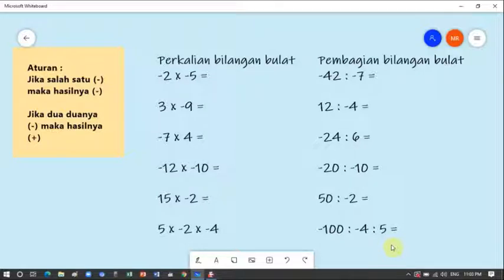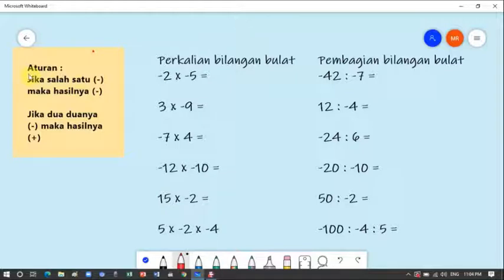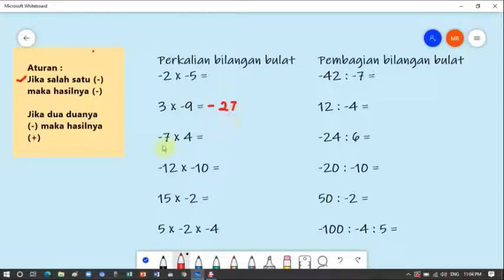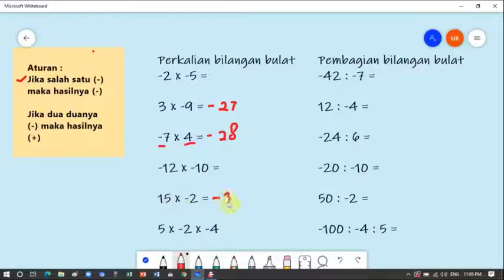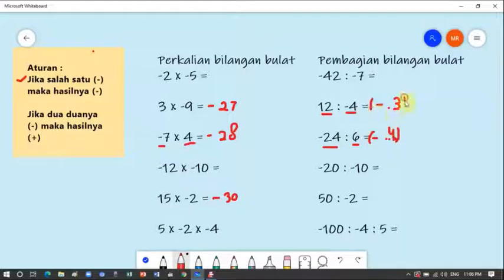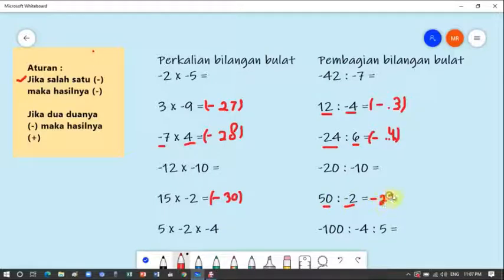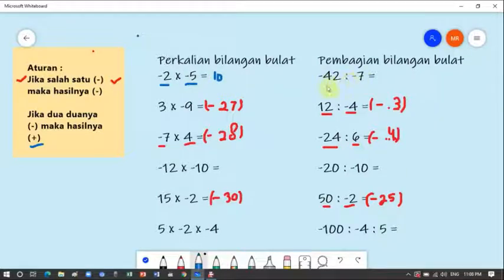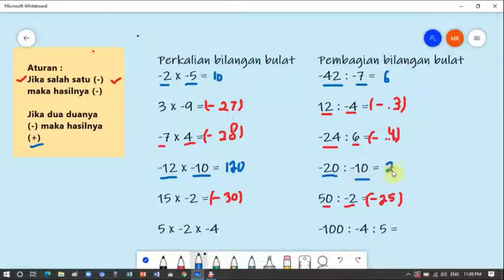Perkalian dan pembagian bilangan bulat